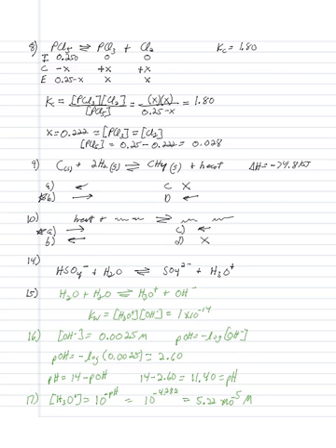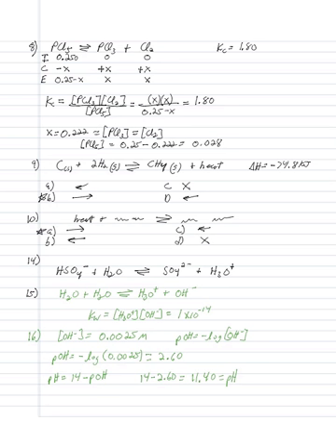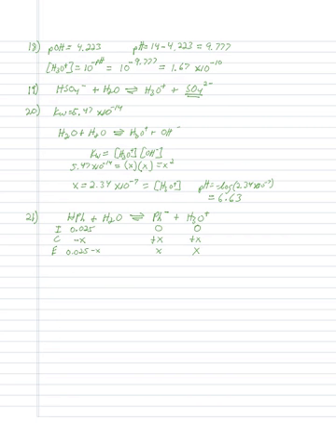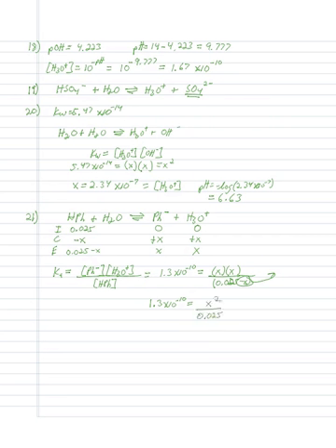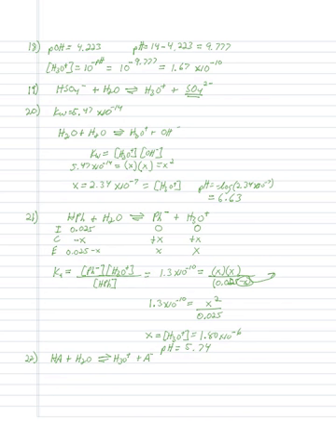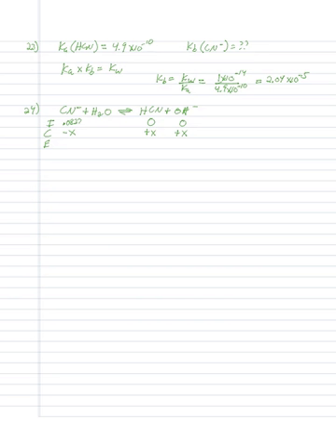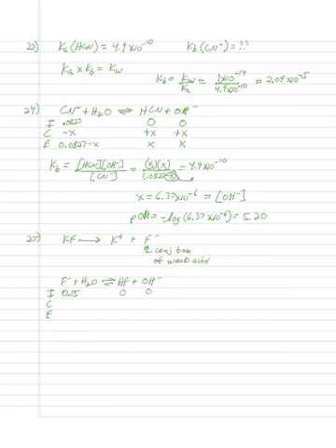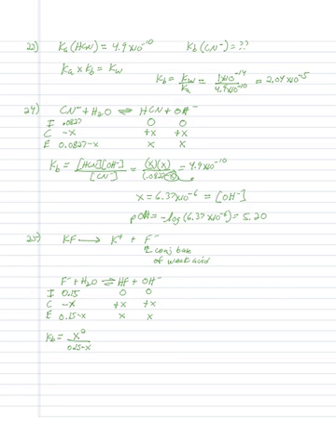CHMY 143 Exam 2 Review S19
Sorry for the cut out between problems 2 to 15. Audio connection and tracking stopped.